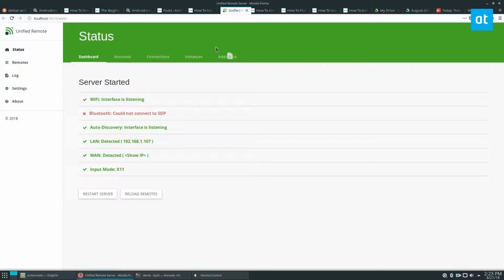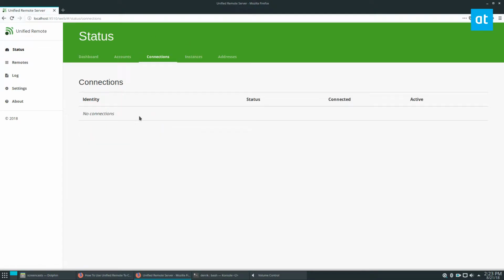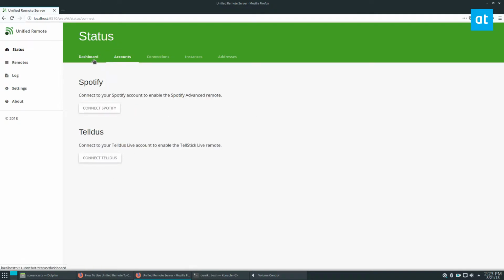How To Use Unified Remote To Control A Linux PC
Linux PC on the other end of the house? Need to pause music, transfer a file or check something on the screen? You can use Unified Remote to control a Linux PC with just your phone.